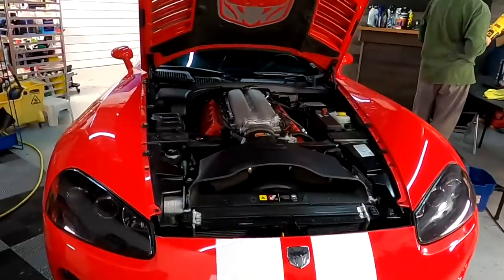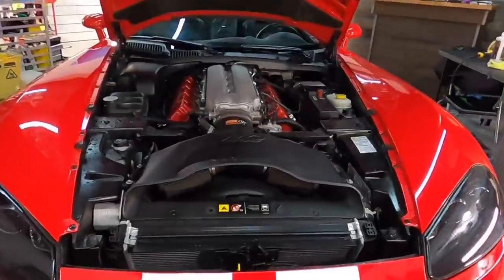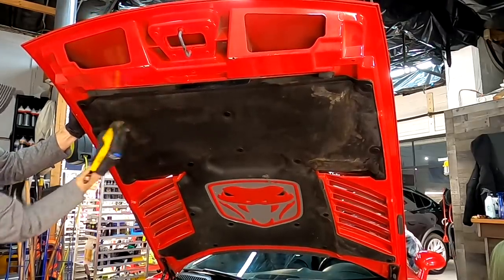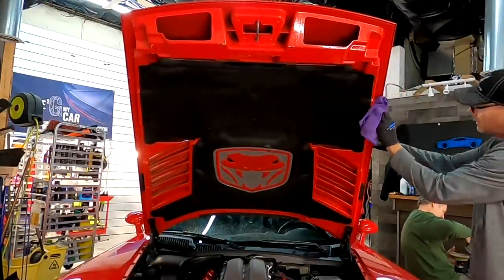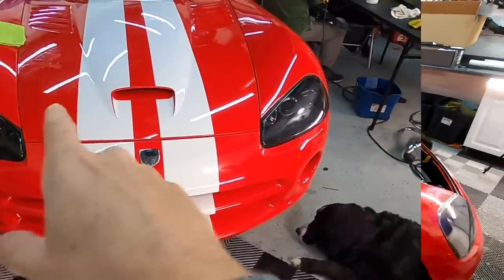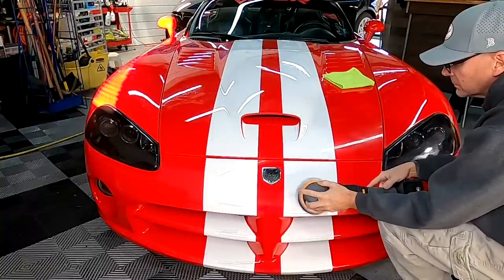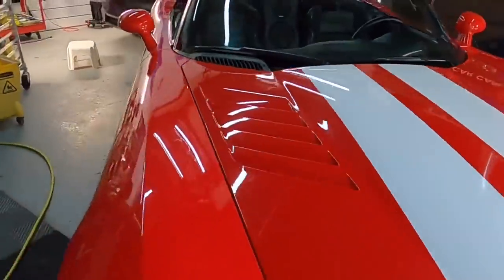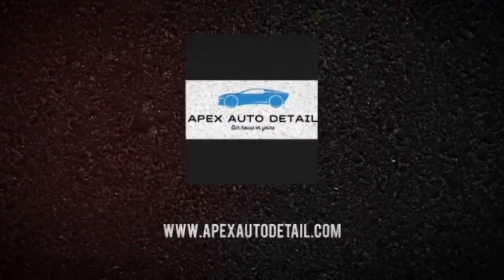Dodge VIPER V10!! From Extremely Dull...to EXTREME GLOSS!! Part 1!!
This is the first video in a series restoring the finishes of this Dodge Viper V10. The Dodge Viper is a sports car that was manufactured by Dodge (by SRT for 2013 and 2014), a division of American car manufacturer FCA US LLC from 1992 until 2017, having taken a brief hiatus in 2007 and from 2010 to 2012. Production of the two-seat super car began at New Mack Assembly Plant in 1991 and moved to Conner Avenue Assembly Plant in October 1995.

Although Chrysler considered ending production because of serious financial problems, On September 14, 2010, the then chief executive Sergio Marchionne announced and previewed a new model of the Viper for 2012. In 2014, the Viper was named number 10 on the "Most American Cars" list, meaning 75% or more of its parts are manufactured in the U.S.The Viper was eventually discontinued in 2017 after being in production for 26 years.

The 0-60 mph time on a Viper varies from around 3.5-seconds to 4.5 seconds. Top speed ranges from 160 mph to over 200 mph, depending on variant and year.

Gyeon PPF Renew.

Gyeon Fabric Cleaner.